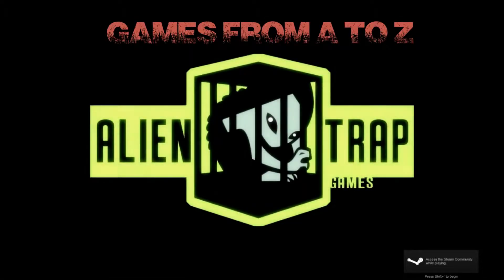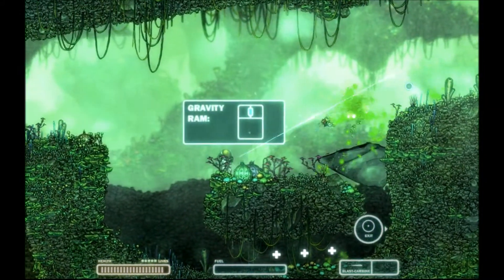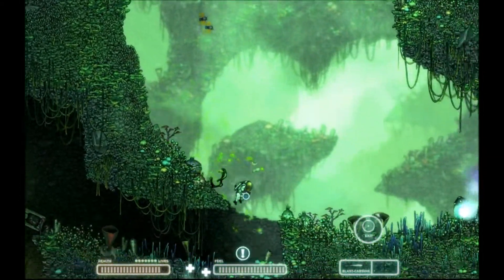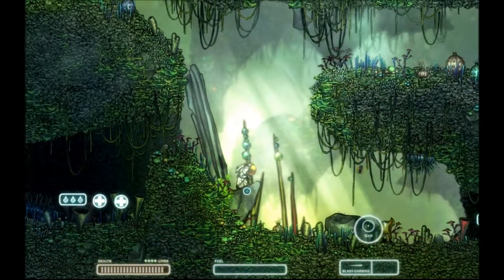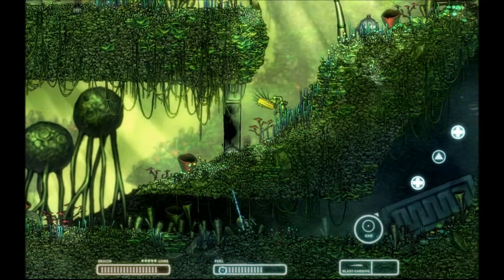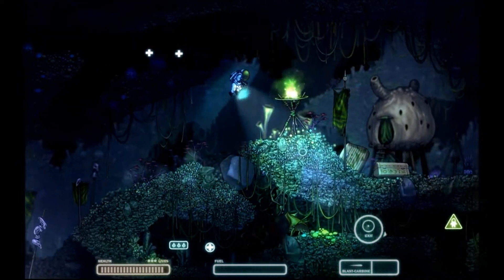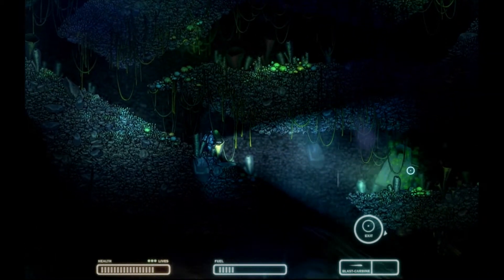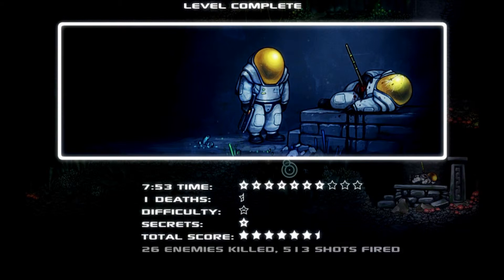C is for CAPSIZED [GAMES FROM A TO Z]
Thanks for viewing my new series "Games From A to Z". Today we're playing the otherworldly platformer game from the development team Alientrap.

You and your fellow crew have crash landed on an alien world after your ship was struck and destroyed. You landed alone and must survive to find your shipmates.

Come join me in the channel Steam group: The Mog Squad
I wanted to make an easy way for our community to come together and enjoy what brought us all here in the first place... games! Come say hello and meet your fellow viewers for some good-hearted fun!

Credit for any music you hear in these videos goes to Tyler Woods.